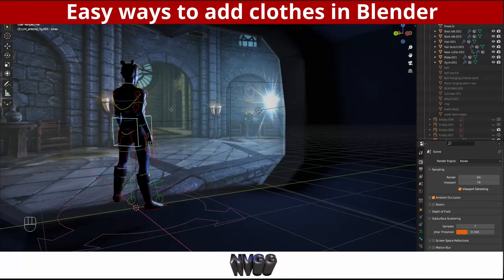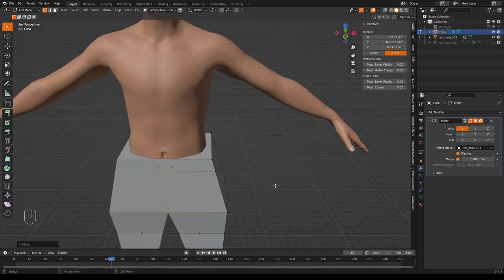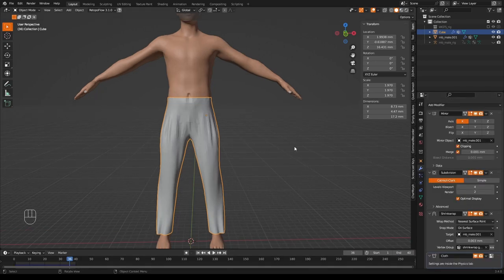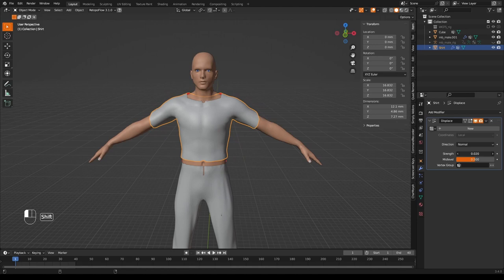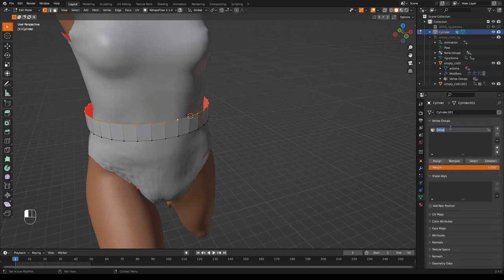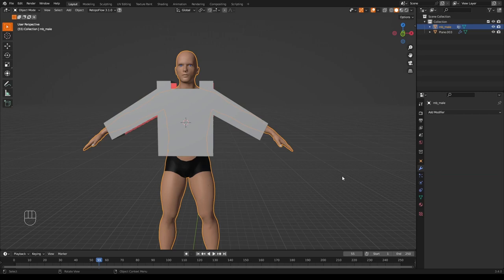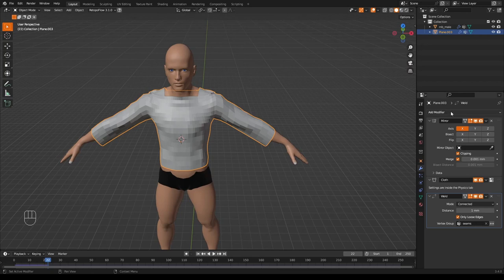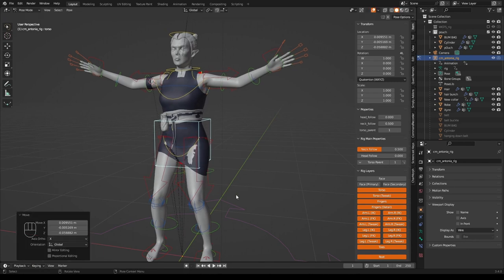Four easy ways to add clothes to a model in Blender and pose for 3d printing. FIXED!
Here are four, mostly easy ways to give your human model clothes in blender.  There is also a short section on making clothes that follow your model as you pose it. This is a re-upload as the sync between audio and video was a bit broken on the original upload.

0:00 Intro
0:32 Easy basic modelling
16:04 Simple clothes direct from your model
23:07 Clothing an already posed model
29:13 Becoming a tailor
38:43 Making clothes stick to your pose